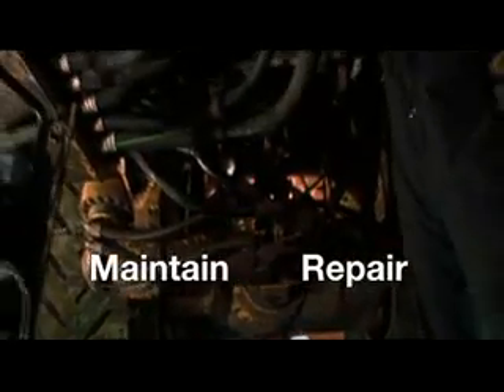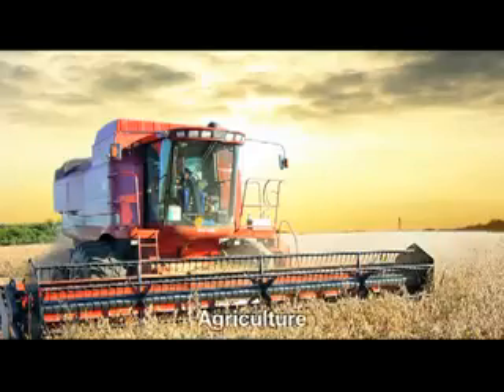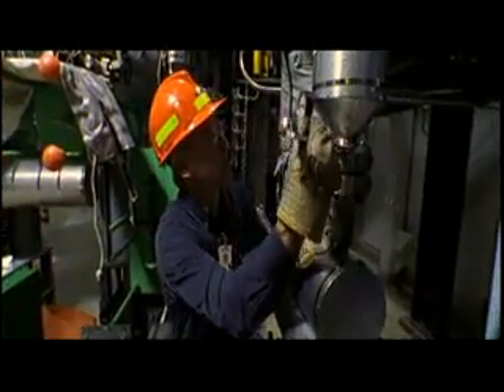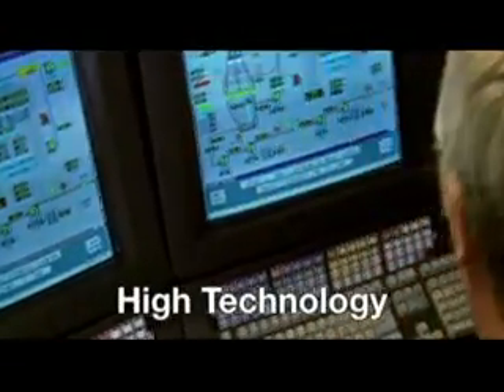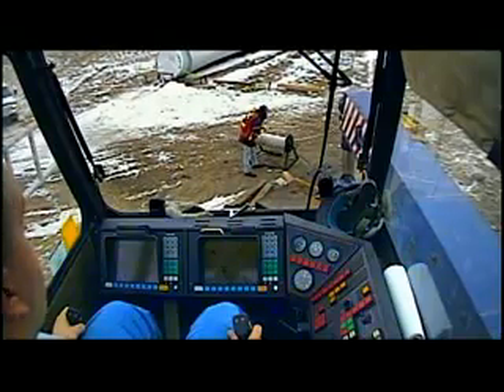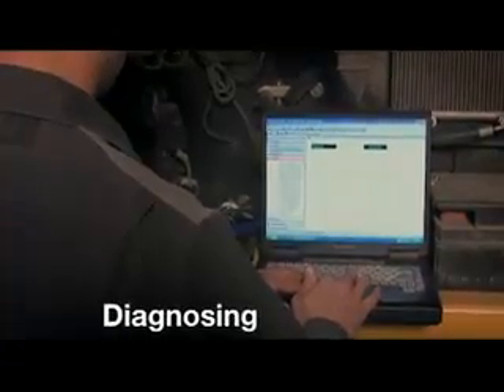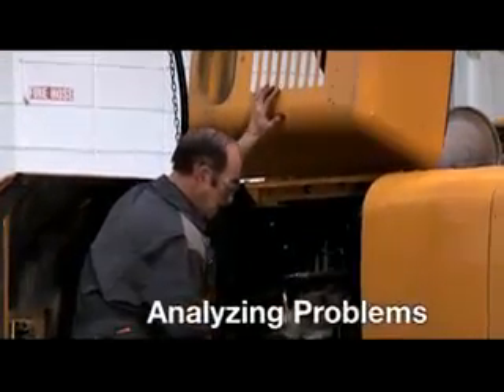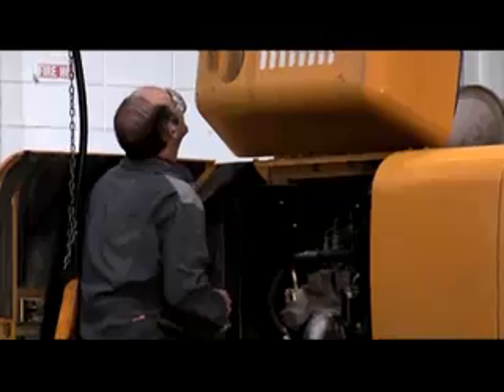Heavy Equipment Technician - Explore a Career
Heavy Equipment Technicians use their mechanical aptitude, problem solving skills and applied math and communication abilities to keep industry and transportation on the move. Sound interesting?

This short career exploration video introduces the Heavy Equipment Technician trade as a career option. It is part of the Alberta Careers in Heavy Equipment Occupations (CHEO) video series.